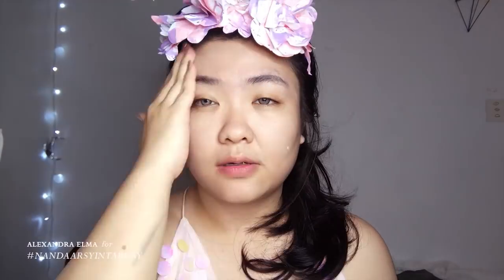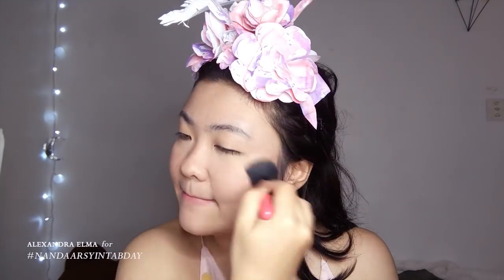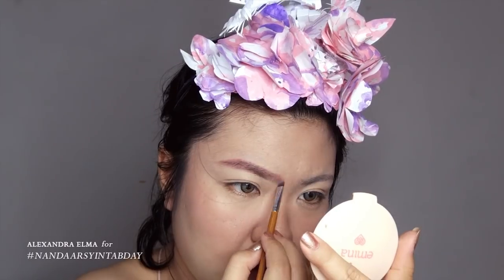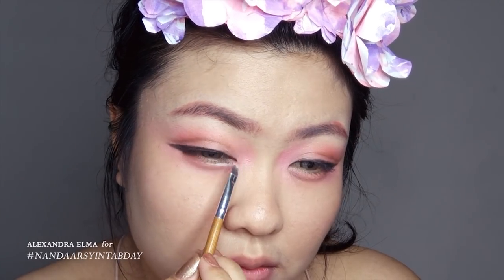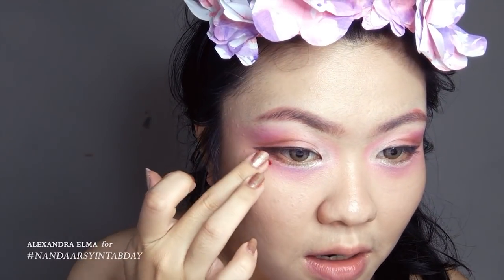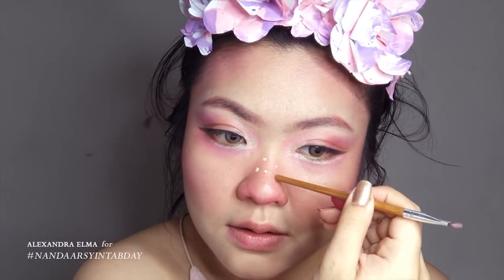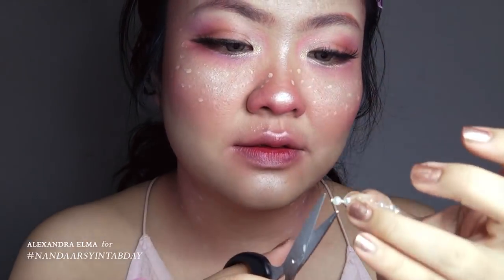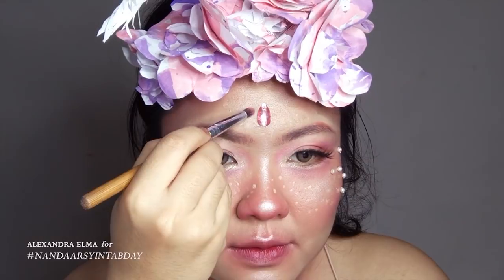BUBBLE BATHING IN FAIRY'S LAIR 🌸 Fantasy Themed Makeup Look for NANDAARSYINTABDAY 2018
HAPPY BIRTHDAY NANDAAA!! ;)) duh taun lalu ikutan juga loh, seneng banget tiap kali dia buat giveaway bikin video gini hehehe
 moga next year bakal ada lagi ya, Nan!
Wish you all the bestt pokoknya! Semoga segera meuju 1JUTA subs taun ini! Aminnnn!! God bless you always lil Barbie IRL ;)

- UPDATE: BARU SADAR kenapa videoku 5:01 ya durasinya? padahal pas aku coba trim tulisannya cuma 4:59 :"((( apanya yg mau di trim dong? :"(((

Curhatan dikit tentang video (yg kurang suka baca cerita boleh skip
 aja, list produk ada dibawah ya)

🌸 BASED ON TRUE STORY : karena this is exactly what happened to me pas mikir mau mekap fantasy kayak gimana. Liat di google sampe buanyak tapi tetep aja buntu. Akhirnya simpel aja sempet masuk mimpi gegara kepikiran terus, kok ga nemu ide pdhl uda deket deadline 😂 tapiii pd akhirnya walaupun simple gini tapi aku lumayan puas sm hasilnya & how they all are pefectly put together. Ga heboh di mekap doang, atau di properti doang atau heboh bajunya doang, jd berasa PAS & balance aja semua 🌸💕.

🌸 . Kenapa peri mandi 😂 absurd ya. Tapi sebenernya karena properti yg ak punya itu doang. Kalo kalian jeli, itu bathub juga buat sendiri ceu, bkin dr kotak2 ga kepake aku tumpuk2in trs ak cover pake kertas putih kalender 😂 trs ak gambar sendiri grid nya biar kyk bathroom tiles 😂.

🌸 . Harusnya ada video diy pas aku bikin headpiece but dammmmmnn 5 menit ternyata secepet itu yaaaa guisss 😂 jadi maaf banget ga bisa kasi liat pas lagi buat headpiece nya. Itu juga bahannya cuma bando polos sama kertas hvs and a little bit of creativity 😉😉😉.

🌸. Dibalik video ini bener2 banyak effort yg dikeluarin 😂 selain diy yg sempet ga sesuai harapan, kamera juga sering tb2 ga bisa diajak kerjasama. Kdg ditengah2 batre abis, trs kudu nungguin ngecas dlu berjam2 :( Pas record pake hp juga tb2 full memory & harus pindah dulu :(
Semua direkam all by me. Ngga ada cameraman lah, editor lah, ide story lah, semua aku. Kapan hari pernah ada yg tb2 nyinyir dong "ah punya temen videografer sih enak, dieditin juga" — lah padahal apa2 sendiri 😂 ngedit juga sendiri, ngga ada genggg yg bantuin kecuali pas di video ak kasih credit ya 💕.

Sekian informesyen & curhat elmawati wkwk hope u enjoy💕.

Products used:
- wardah aloe vera gel
- cathy doll cc cream shade green
- maybelline fit me! foundation shade 115 dewy + smooth
- cathy doll cc body cream (for neck)
- pixy silky fit satin no 302 puppy love
- emina cc cake "butterscotch"
- nyx contour stick shade light
- mac prep & prime highlighter (concealer pen)
- mukka eyeshadow "sweet pink" palette (utk eyeshadow pink pake blusher nya)
- mac single eyeshadow (utk yg pink tua & ungu)
- just miss eyebrow pencil black (eyeliner)
- stila eye for elegance "peachy sheen"
- tony moly liptint 01
- mukka eyeshadow x blusher (utk blushon)

Don't forget to click the LIKE button if you enjoy watching this kind of video.

pp/endorsement:
** for IG (olshop friendly price) - line admin: aesupport.id

-AE.